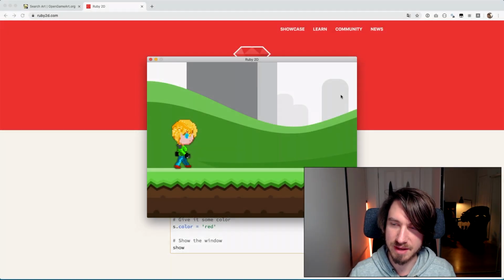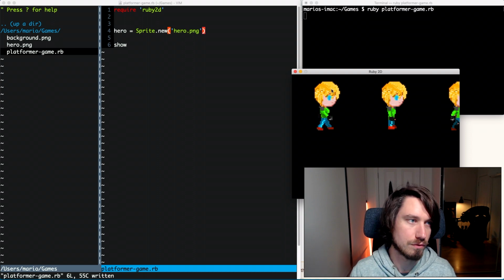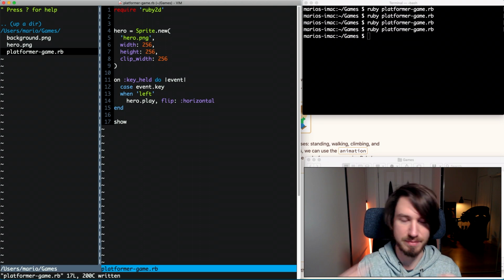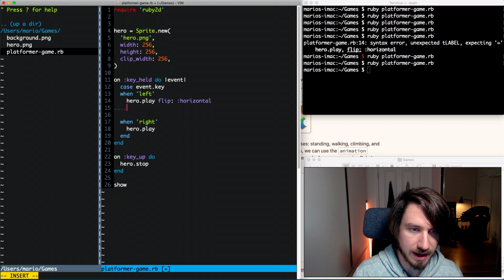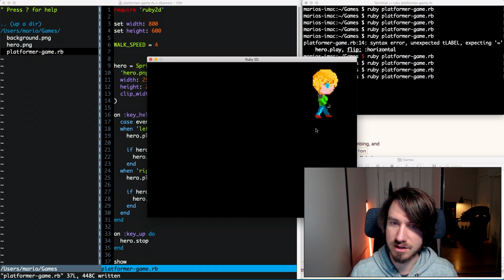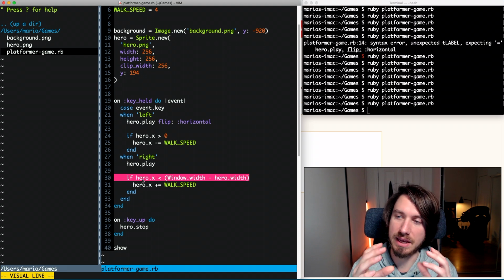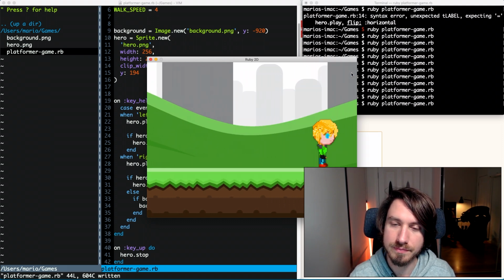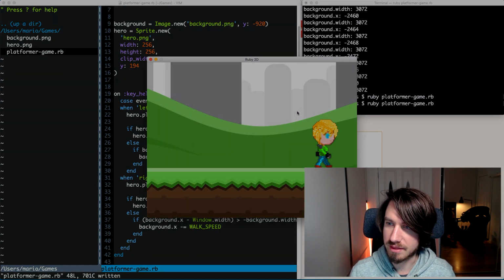Let’s start building a platformer game from scratch in ruby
In this first video we're going to start building our platformer game by creating a player who will be able to walk left and right,  as well as a background which will scroll together with the players movements.

We will be using the ruby2d library which you can find more information about at the ruby2d